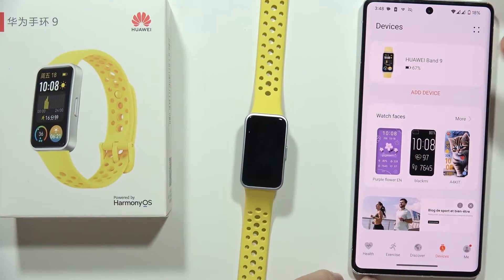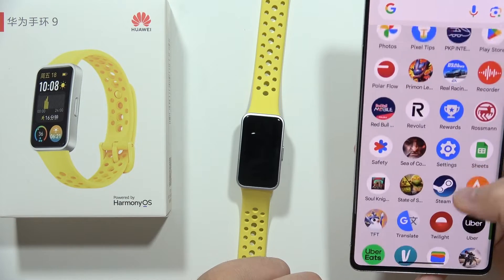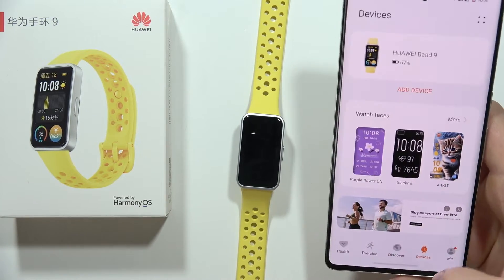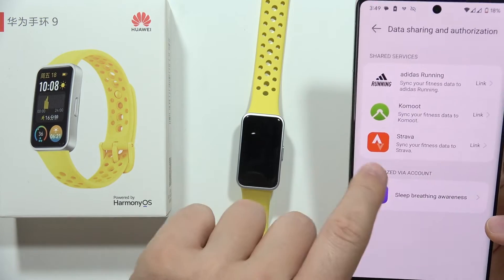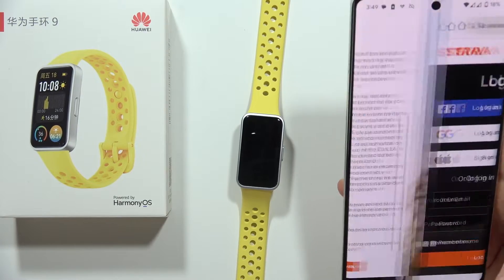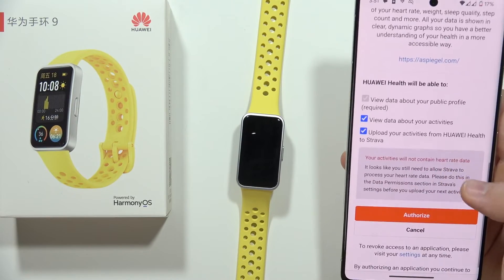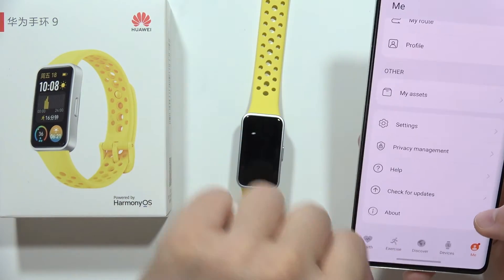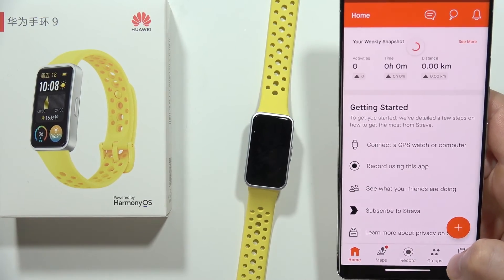HUAWEI Band 9: Connect to Strava App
Learn how to connect your HUAWEI Band 9 to the Strava app for comprehensive fitness tracking and analysis. Follow these steps to seamlessly sync your workout data between your band and the Strava platform.

HUAWEI Band 9 Strava app connection guide
How to connect HUAWEI Band 9 to Strava app
Syncing workout data from HUAWEI Band 9 to Strava
Linking HUAWEI Band 9 with Strava for fitness tracking
HUAWEI Band 9 Strava integration tutorial